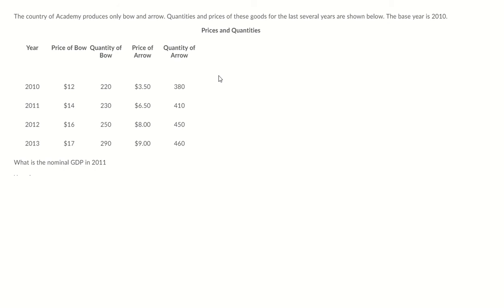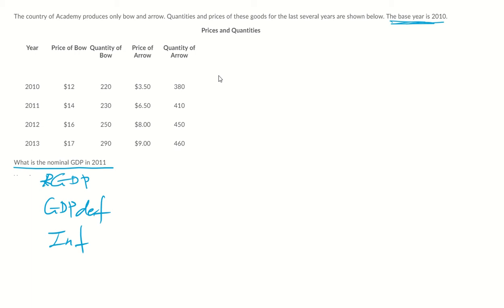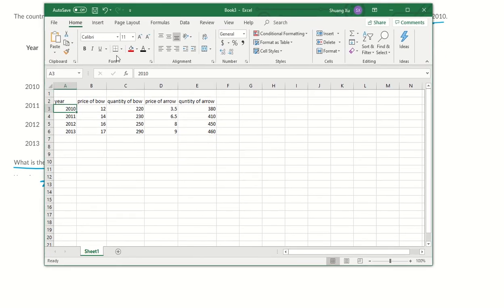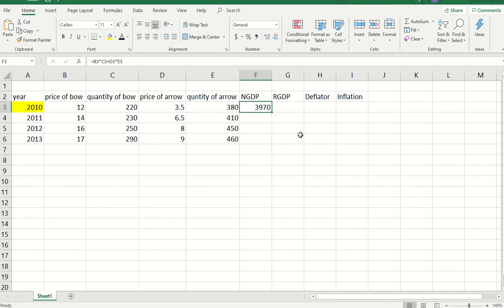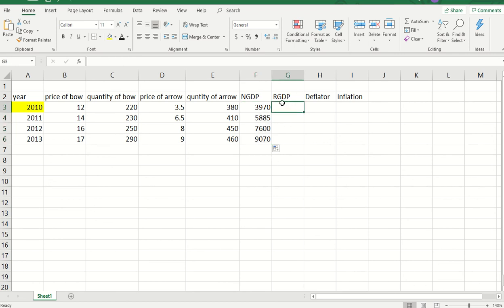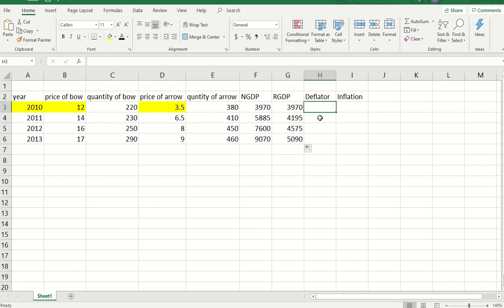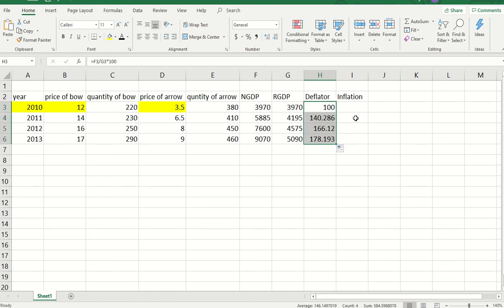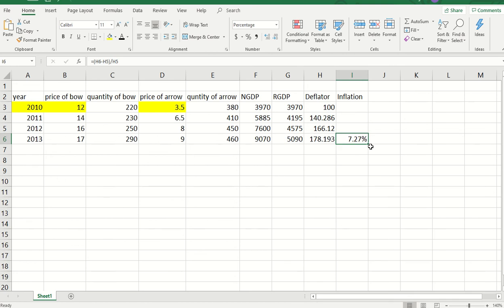GDP Arithmetic Questions Help